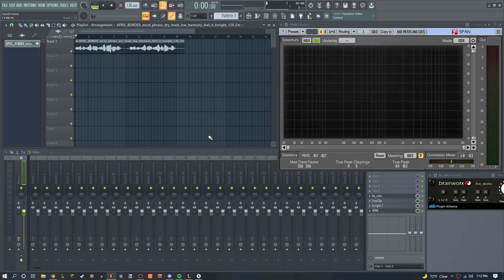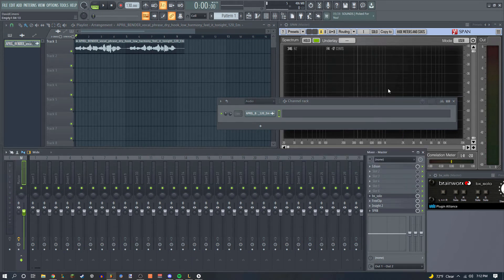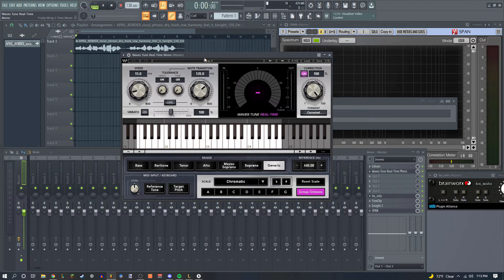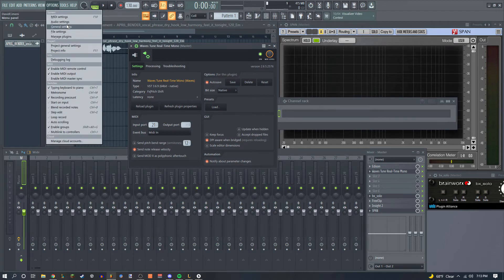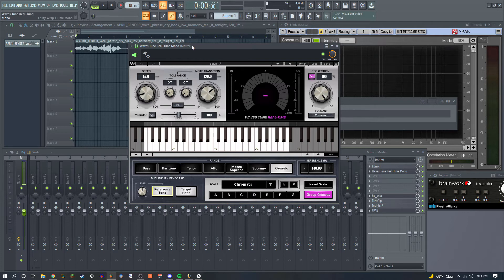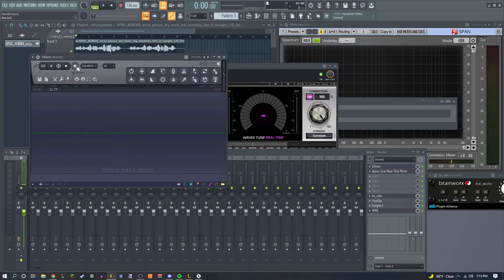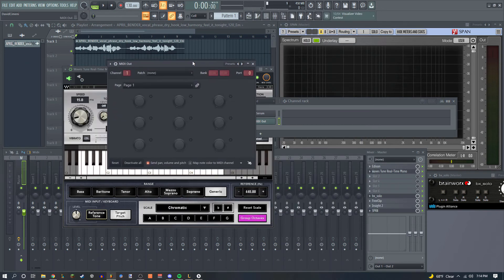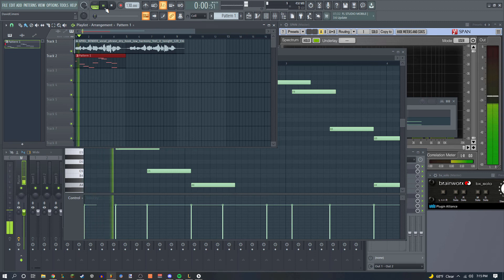HOW TO TUNE VOCALS WITH MIDI using Waves Tune Real Time | FL Studio 20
this trick basically is melodyne or newtone but in midi. is useful if u want to make the vocal do another melody, like if ur sampling a vocal from splice. u can even do multiple takes of harmony to make a bigger vocal. can be done on any autopitch plugin as long as it has the keyboard/target pitch function like Gsnap (free)

0:00 Intro
0:10 Video Starts
2:15 Epic Smash Ultimate gameplay